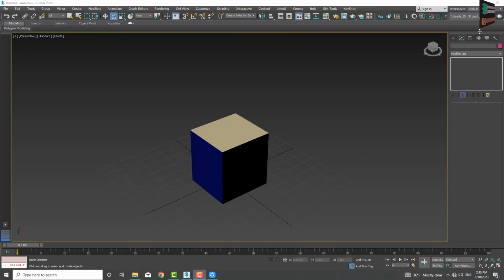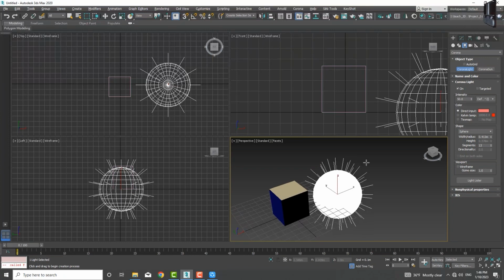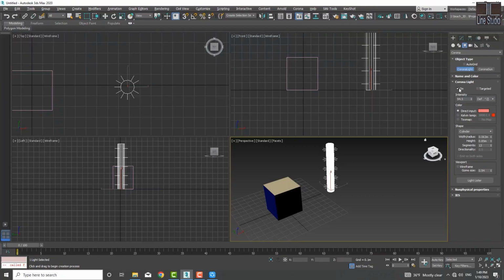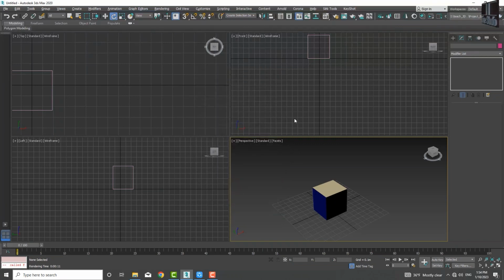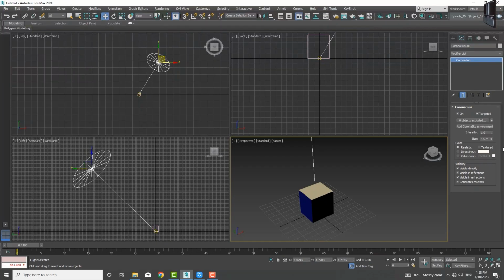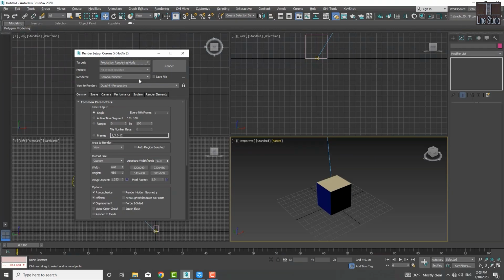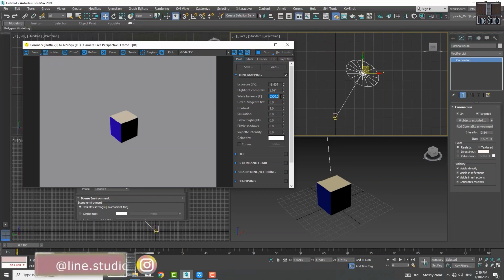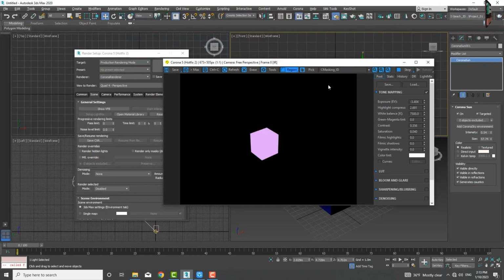3ds Max & Corona Tutorial | Episode 4: Lighting Setup in Corona Renderer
💡 In Episode 4 of the 3ds Max & Corona Rendering Course,
we’ll explore how to create and adjust lighting in your 3D scenes using Corona Renderer.
Learn the basics of Corona Lights, environment lighting, and tips to achieve realistic illumination.

🎯 This lesson is part of the complete project-based course where we build and render a full interior scene step by step in 3ds Max & Corona.

📍 **Timestamps:**
00:00 – Logo
00:13 – Introduction
00:51 – Corona Light
08:00 – Environment Light
08:47 – Corona Sun
13:20 – Corona Light MTL
14:08 – Interactive Rendering

🌍 This video includes **subtitles in 12 languages**,
and will soon feature **voice-over dubbing** in the same languages —
English, Arabic, Russian, Chinese, Japanese, Korean, German, French, Spanish, Italian, Portuguese, and Persian.

🔥 If you found this tutorial helpful:
1. Like the video 👍
3. Leave your feedback in the comments ❤️